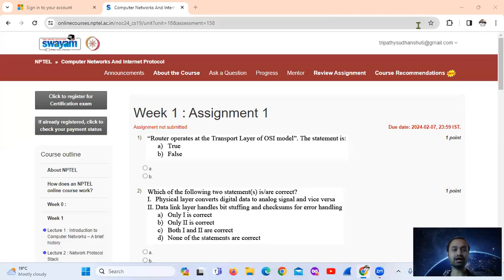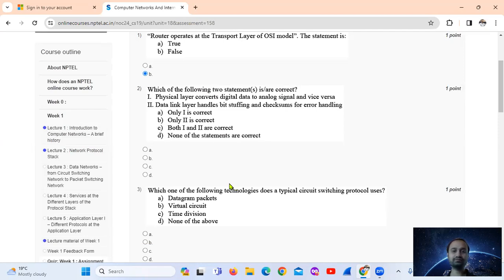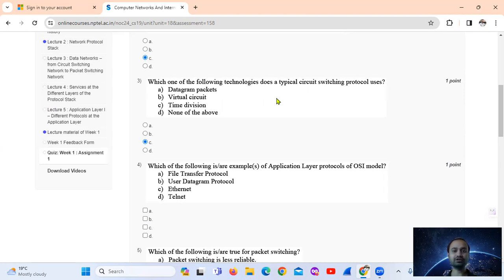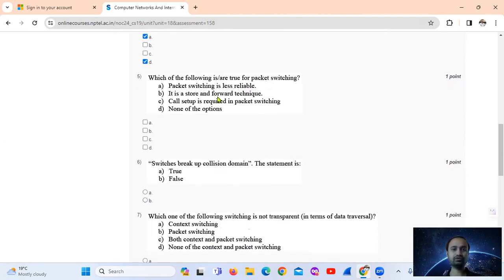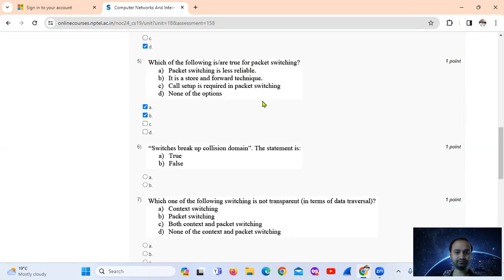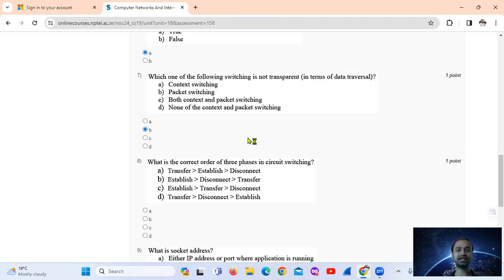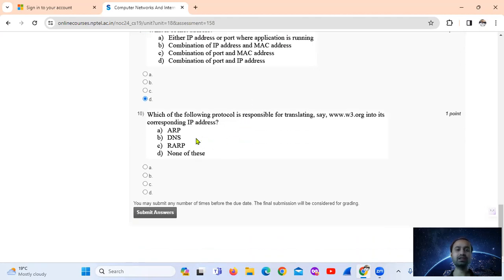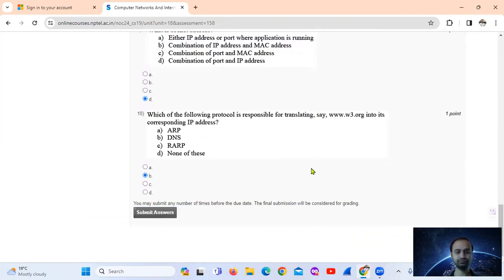NPTEL Computer Networks and Internet Protocol Week 1 Assignment Solutions | Jan- Apr 2024